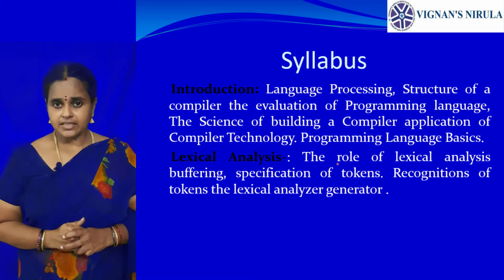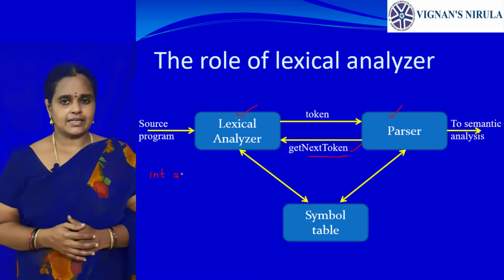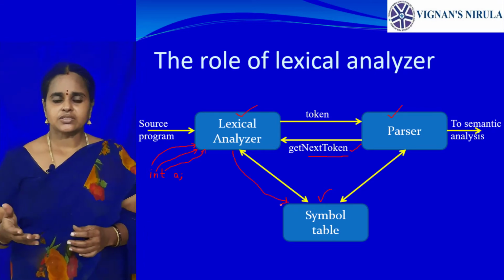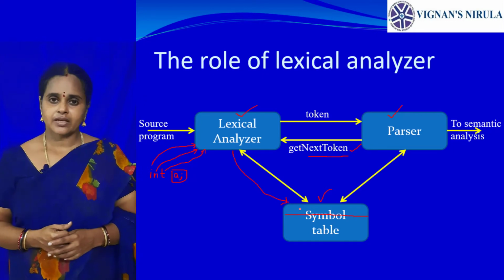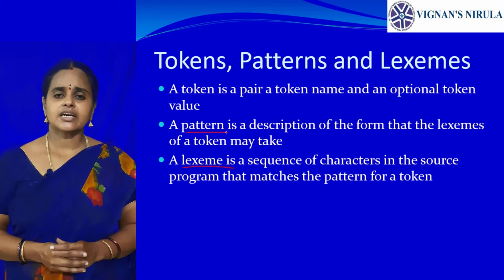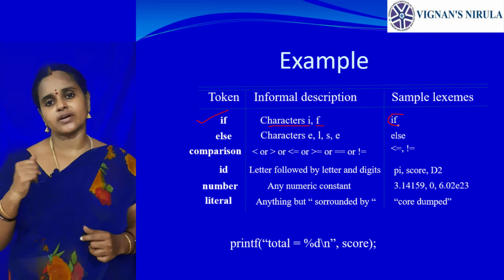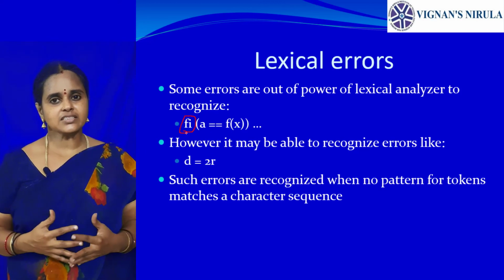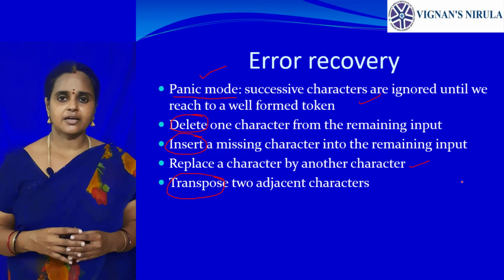Compiler Design-Unit-I-Lexical Analyzer-Sec1/ by Dr.M.Vasumathi Devi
The Role of lexical analyzer is demonstrated for beginners.